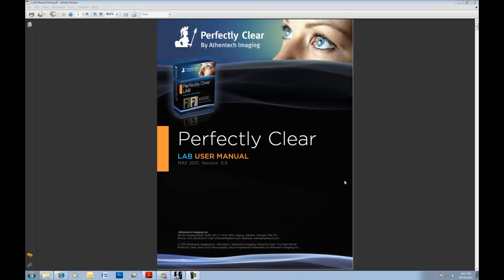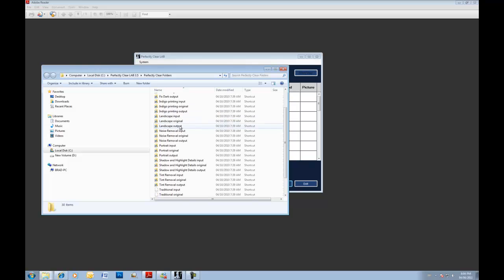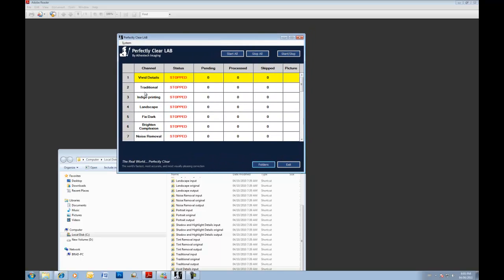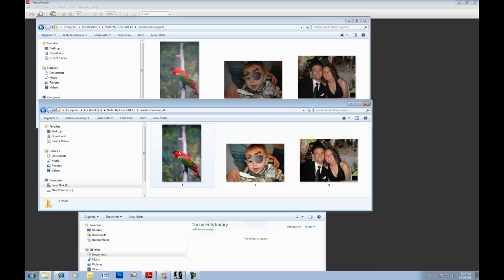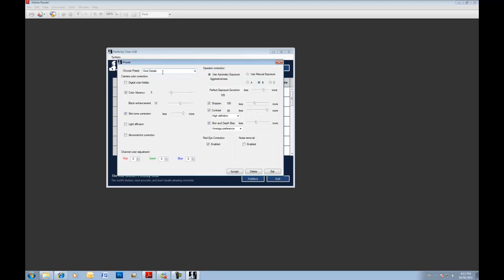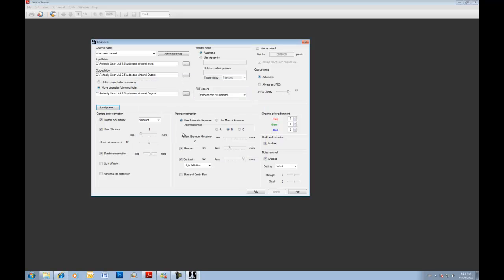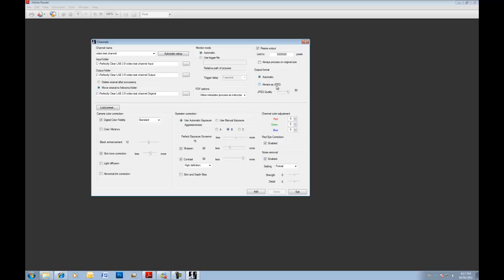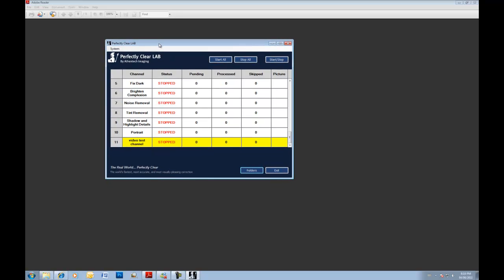Perfectly Clear LAB Quickstart Video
Athentech Imaging created video on how to use Perfectly Clear Lab software. This Quickstart video shows how to use Perfectly Clear to save time and money in your workflow.